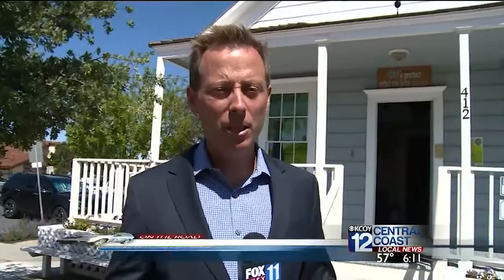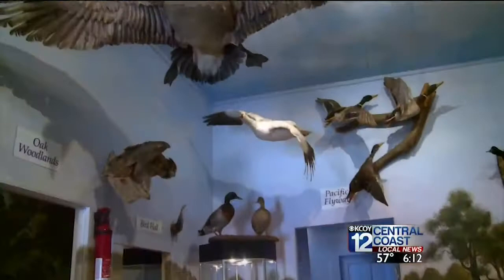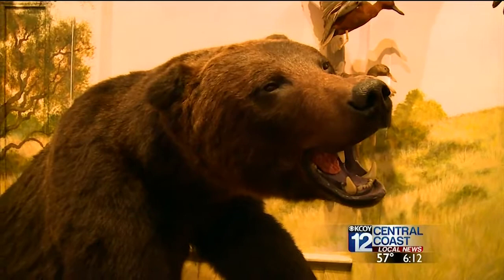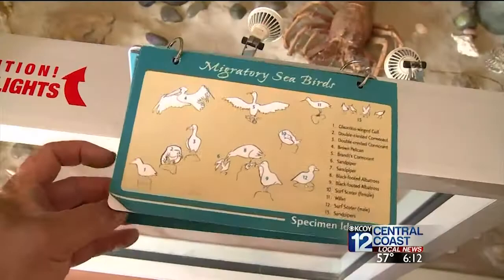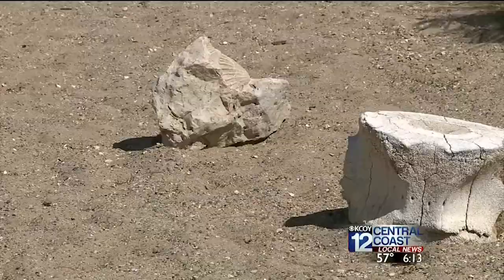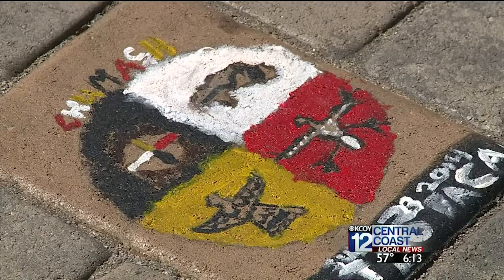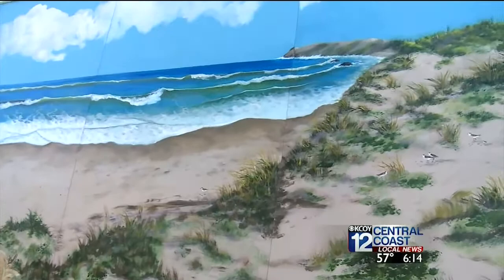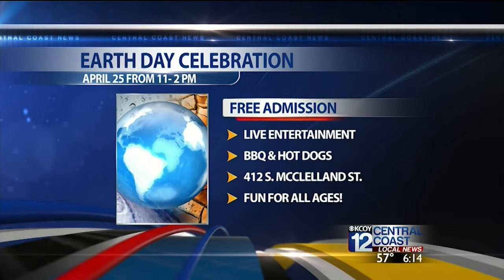Santa Maria Natural History Museum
The Santa Maria Natural History Museum is a real gem of the community. It's right in the downtown area across the street from the library and City Hall. It's been in Santa Maria for about 20 years and it's free.